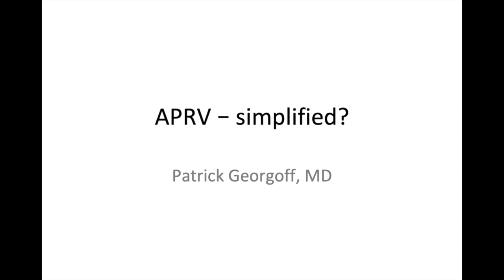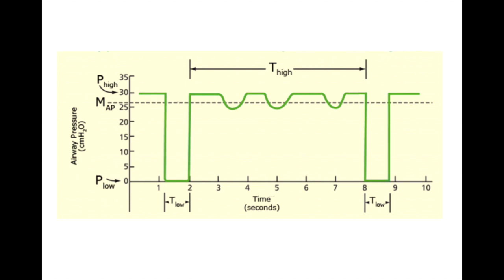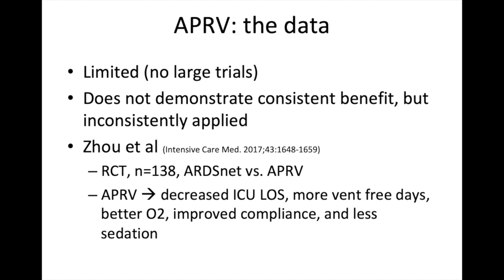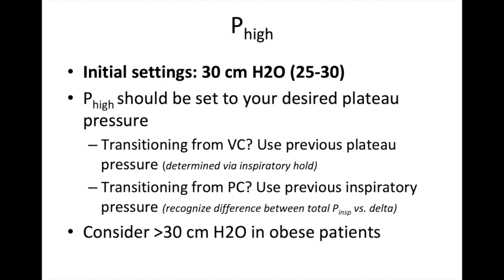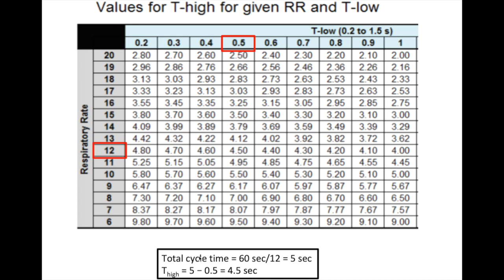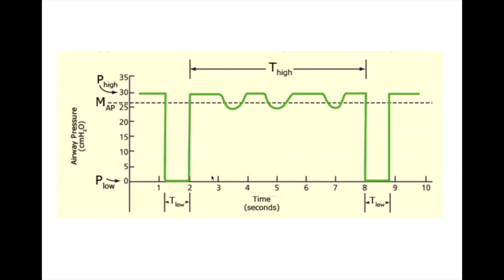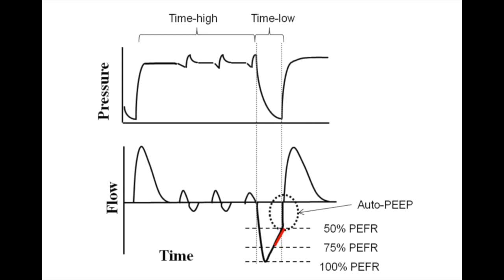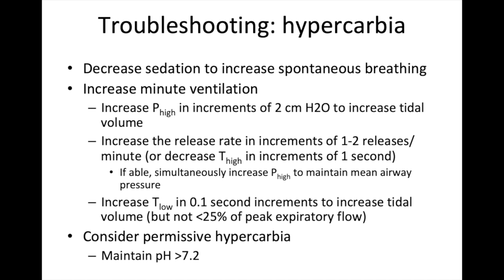APRV - Simplified? by Dr. Patrick Georgoff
APRV: the great white buffalo of the ICU.  In this video, Dr. Patrick Georgoff (@georgoff) simplifies APRV and all of its bewildering complexities.  This "how-to" video discusses the concepts behind APRV, how to set it up, and how to troubleshoot.